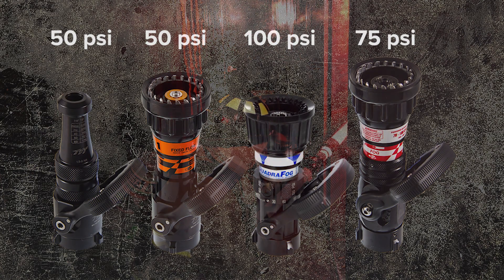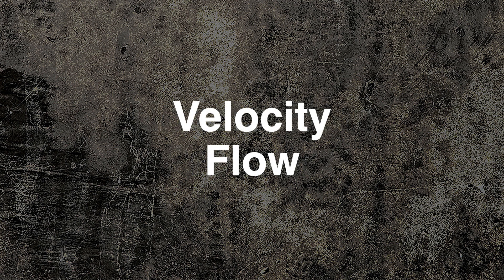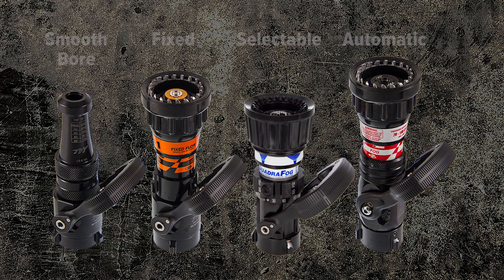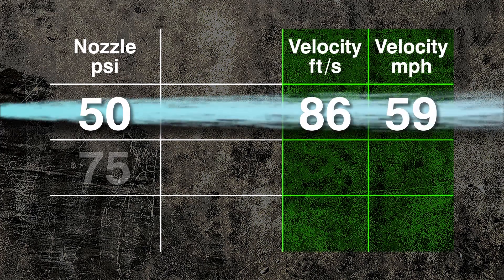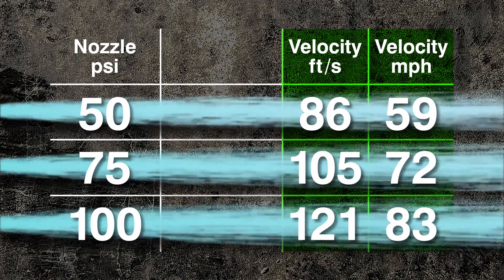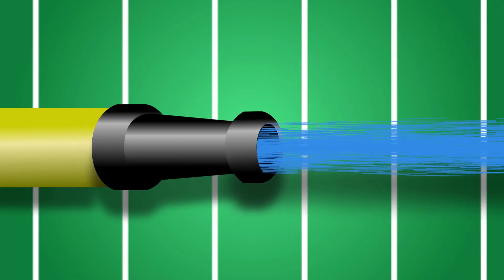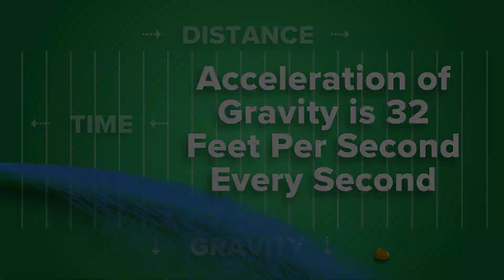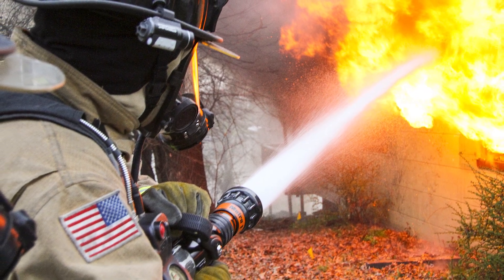Nozzle Pressure Velocity Of A Fire Stream Series 02 Video 02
In the 2nd series of H2knOw videos, we will explore many topics surrounding Nozzle Pressure on the fireground. Following Video #1, Why Even Use a Nozzle, in Video #2, Velocity Of A Fire Stream, we will define what nozzle pressure is and how it affects the velocity flow of a fire stream exiting a nozzle to help you achieve a usable stream on the fire ground. Stay tuned to TFT.com to view the next video that proves if flow rate is constant, whether it’s from a smooth bore, fixed, selectable, or automatic, the highest nozzle pressure will have the furthest reach!